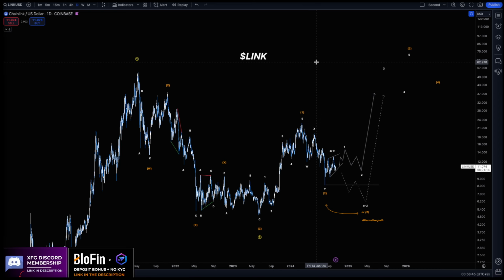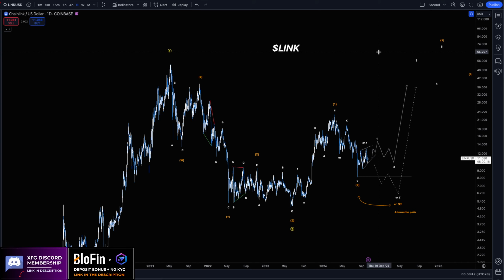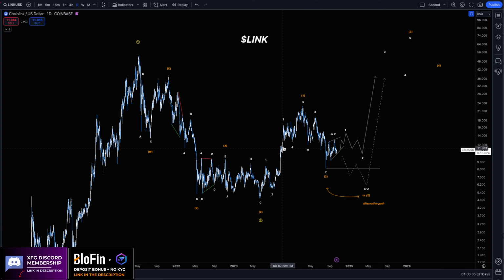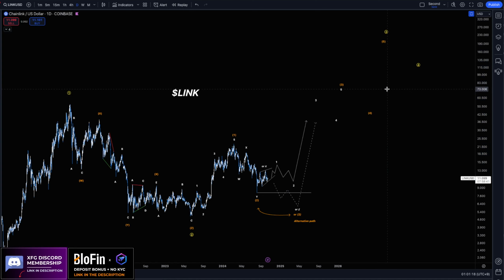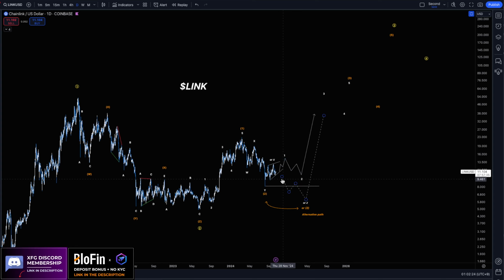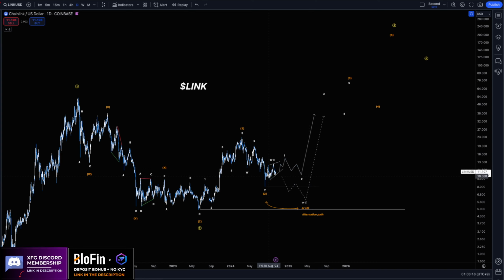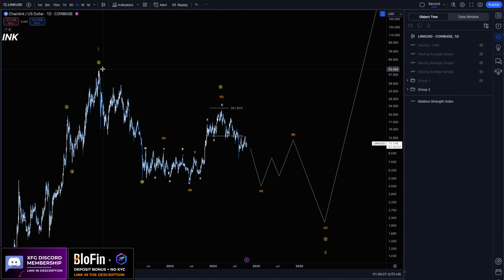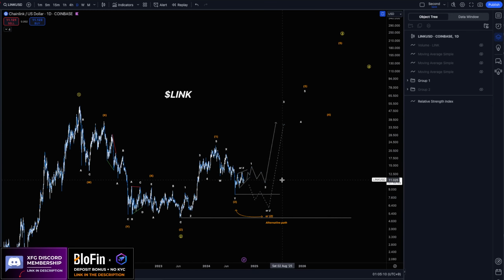CHAINLINK: The Elliott Wave Theory Predicts That $LINK Will Hit $200+!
Chainlink's current Elliott Wave structure may be setting us for one of the most insane bullish continuations with high probability. Link could most definitely be seeing a 5-10x continuation at a minimum IF this Elliott Wave structure is in play.